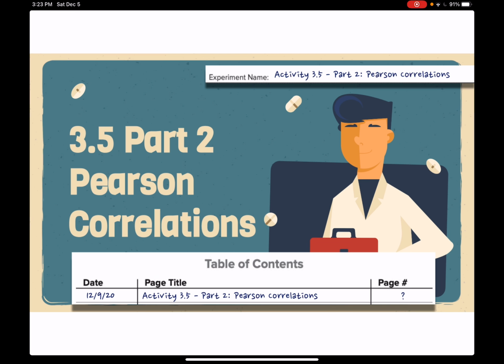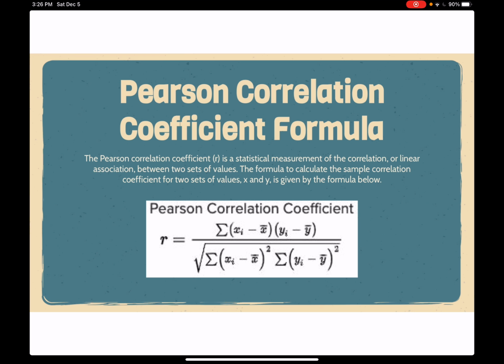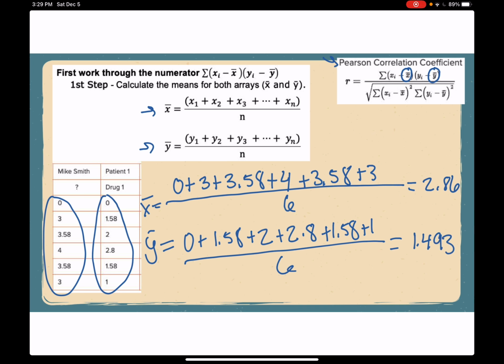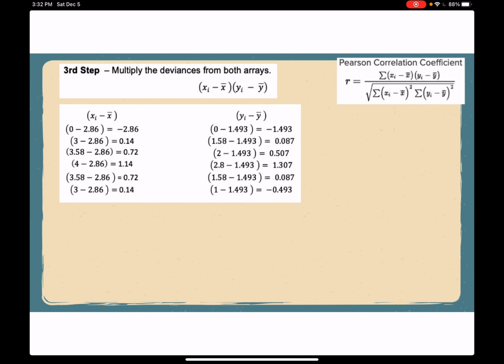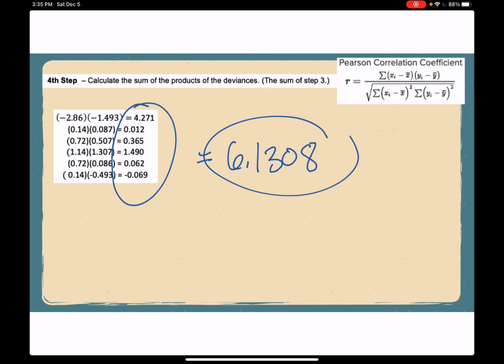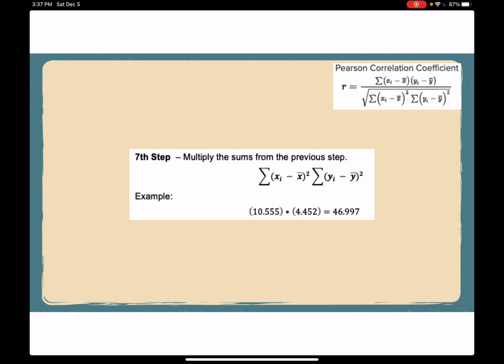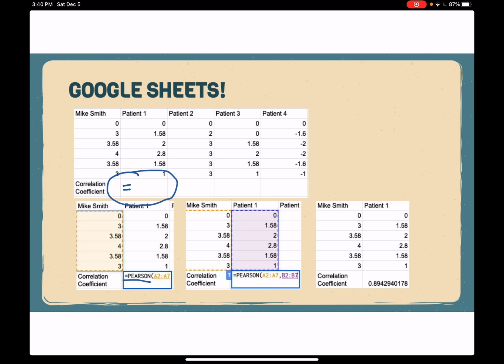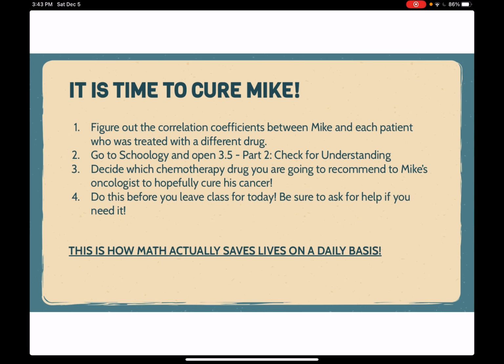MI 3.5 - Part 2